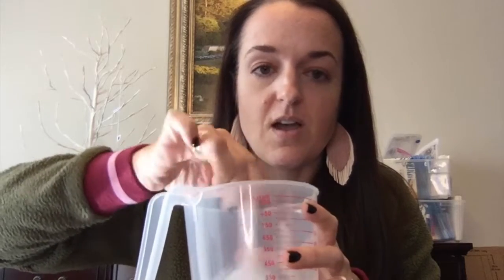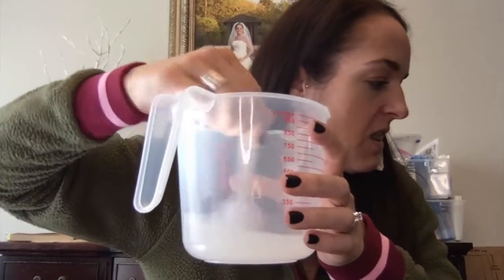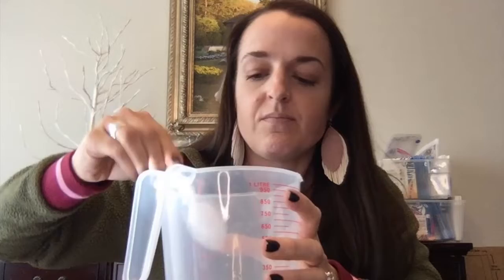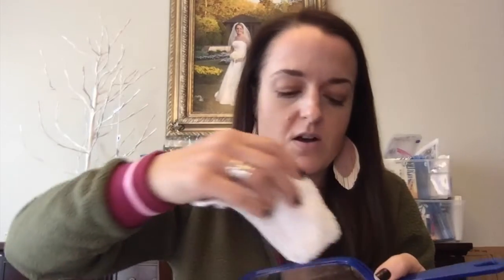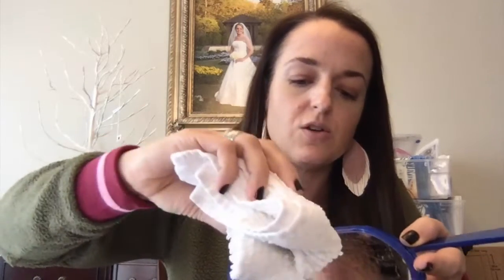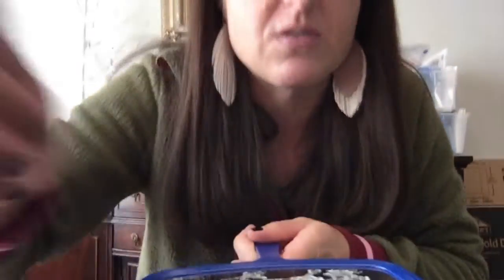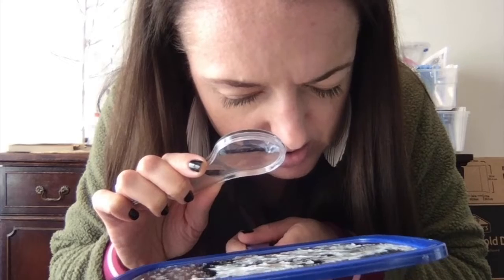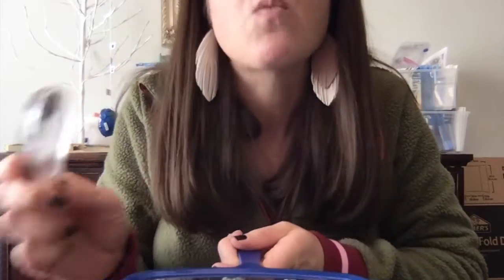Classical Conversations Cycle 1 Week 19 Hands on Science- Crystals